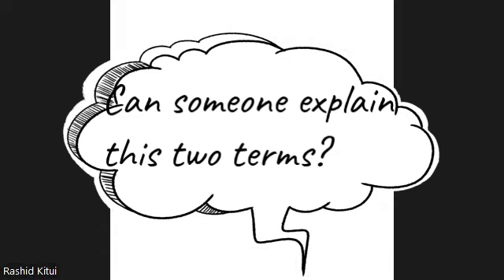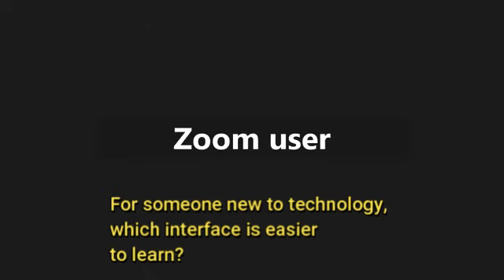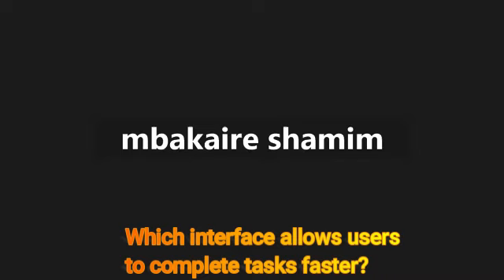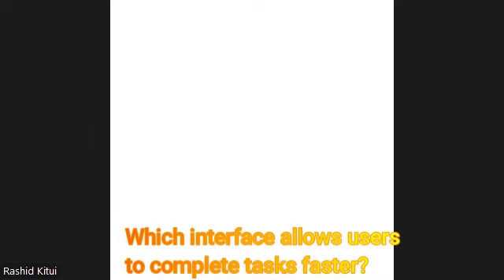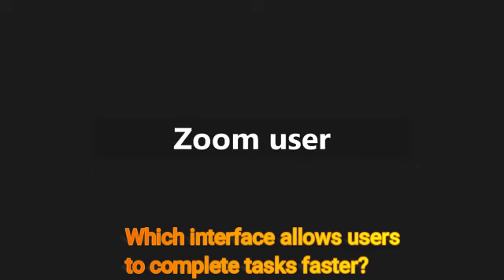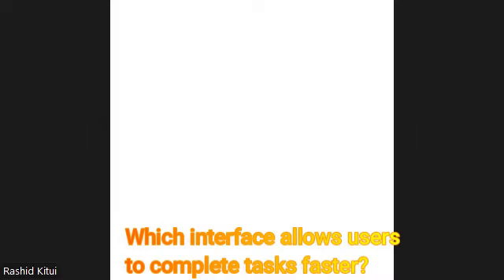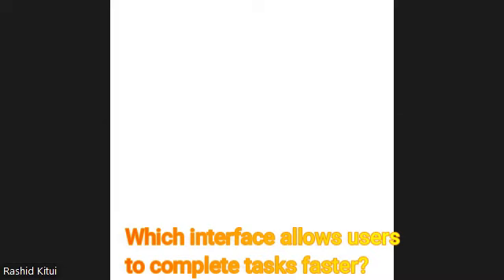Multimedia presentation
This is a video for group three presenting about voice and gesture based interfaces